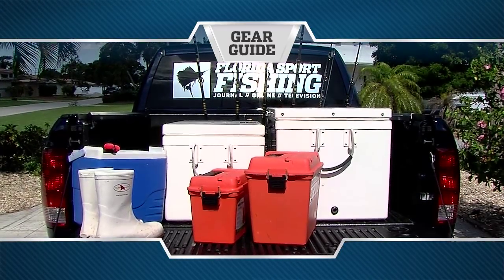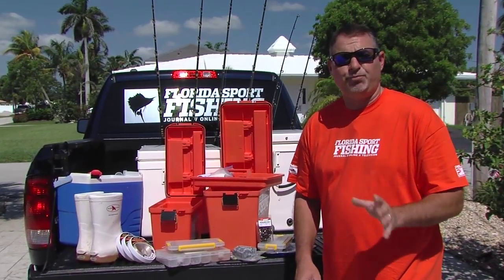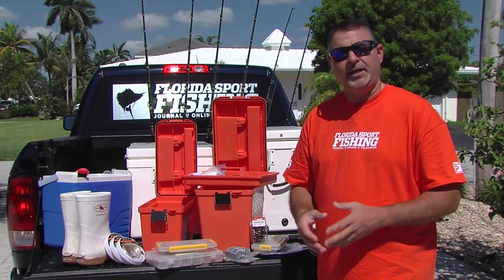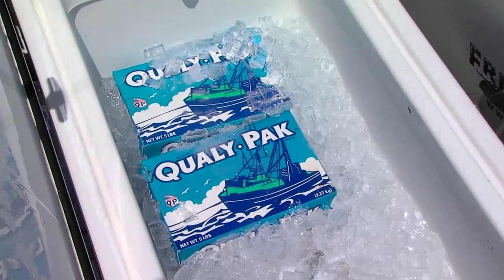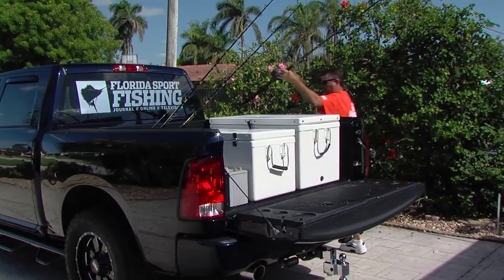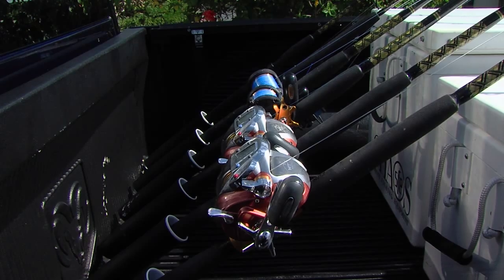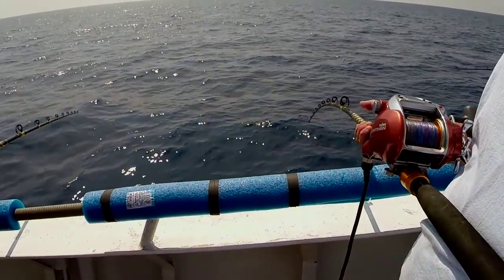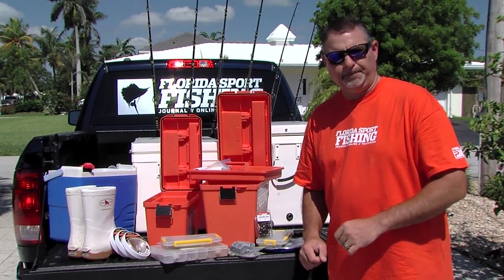Packing Hit List For Long Range Gulf Trip - Florida Sport Fishing TV - Coolers, Gear, Tackle, Bait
Successful long range fishing is all about proper preparation. Here is exactly what you need for a multiple day trip aboard the Legendary Yankee Capts, sailing from Key West year round.

▼ FSF TV Crew:
• Creator/Host: Capt. Mike Genoun → @FloridaSportFishingTV
• Co-Host: Capt. Carlos Rodriguez → @MareaGear
• Producer/Videographer: Micah Simoneaux → @MicahInTheWild
• Aerial/underwater Footage: Capt. Matt Arnholt → @CaptMattArnholt